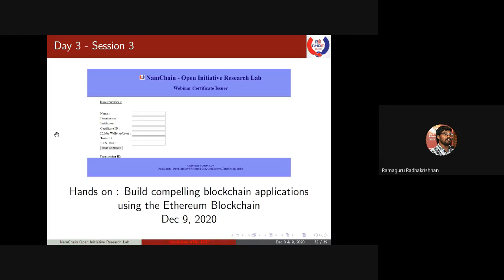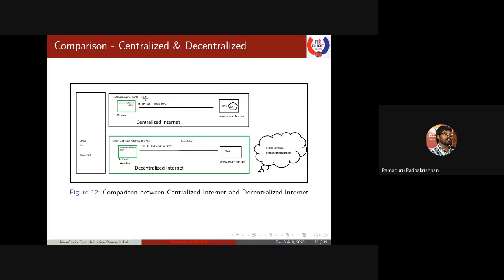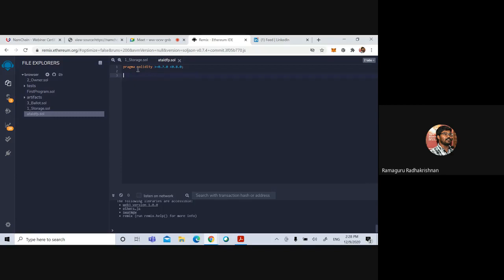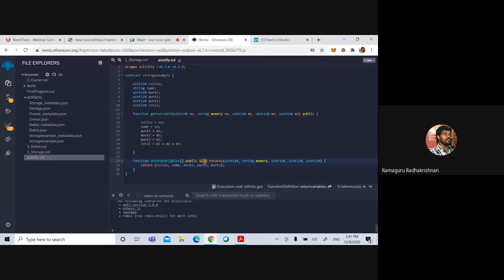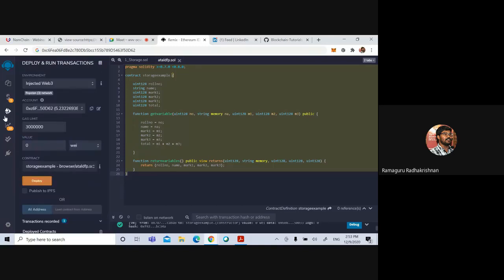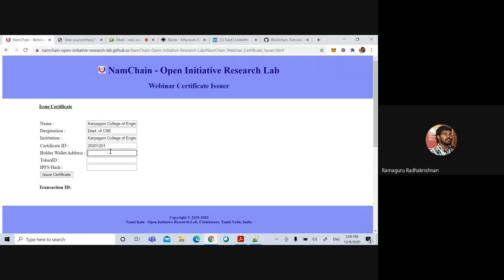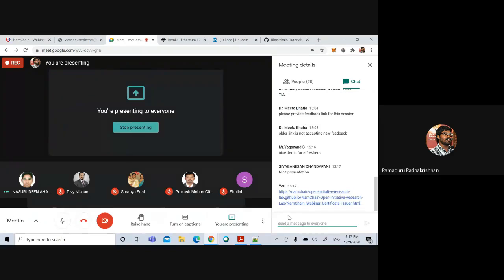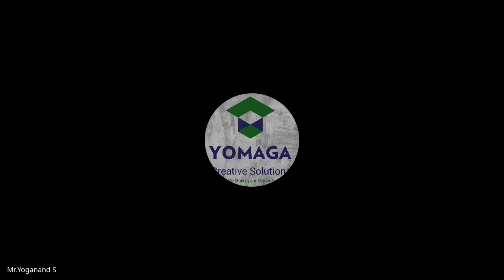HandsOn Building Compelling Blockchain Application | ATAL FDP | AICTE | Karpagam College | CSE